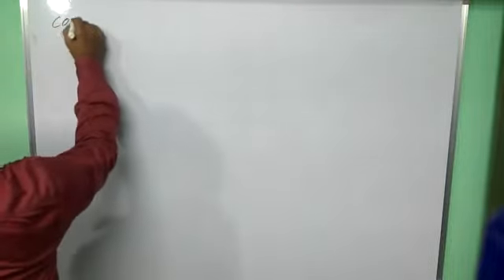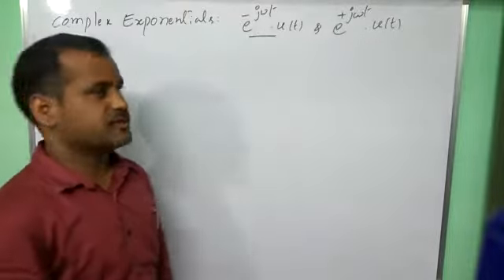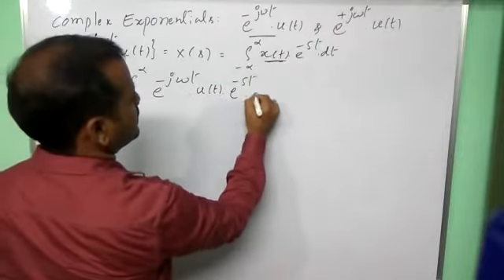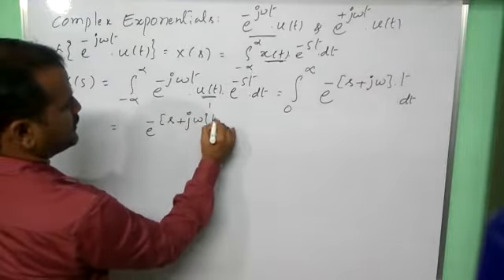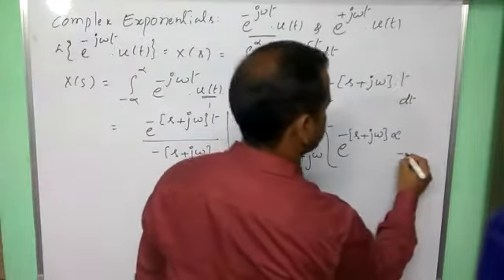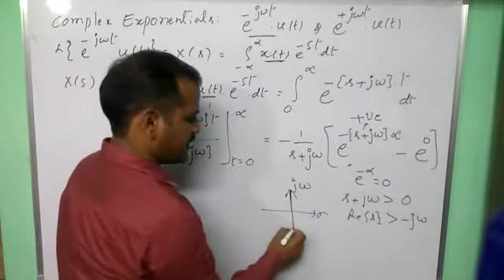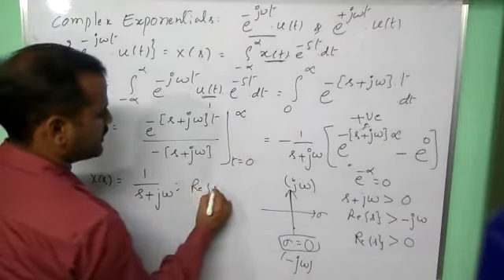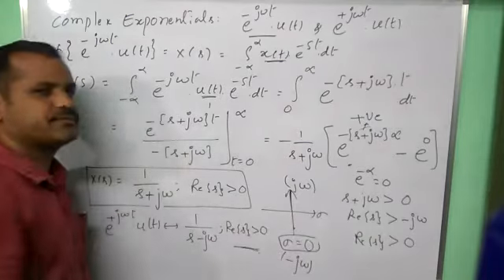Laplace transform complex exponential - signals and systems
Laplace transform complex exponential -- Gate class